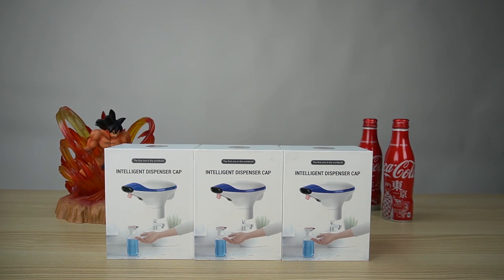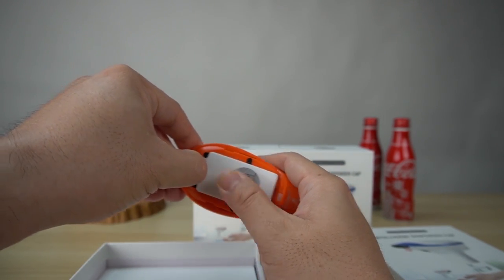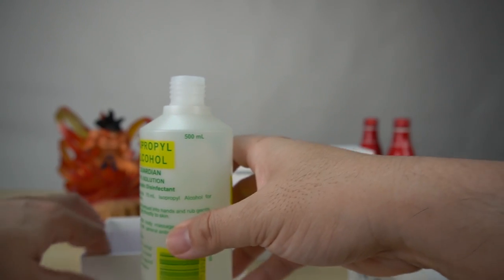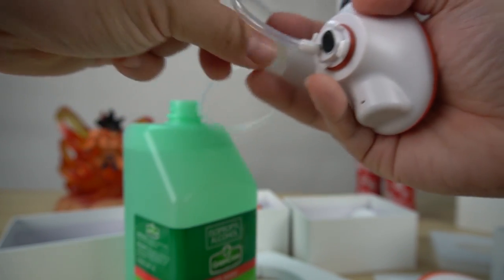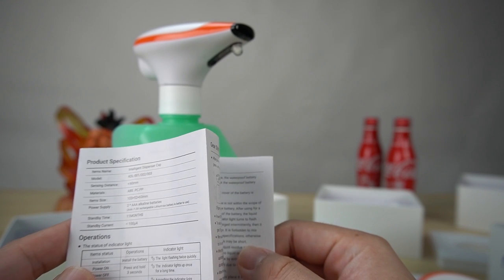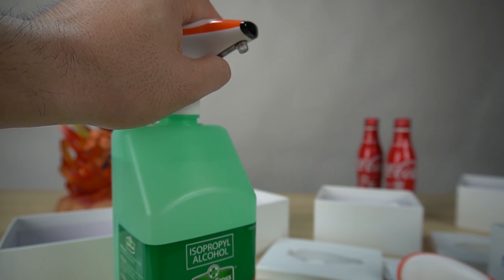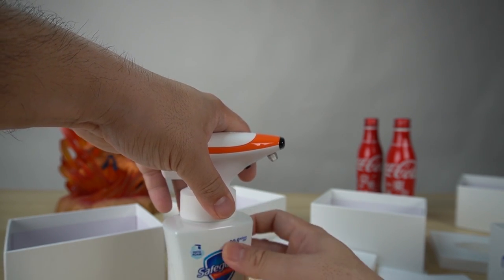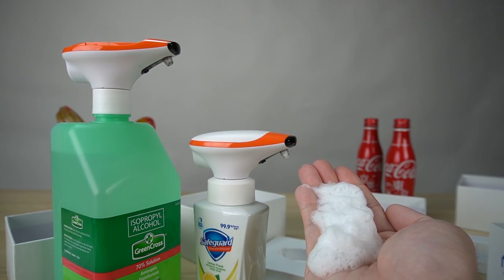Kickstarter Project Easycap: Is it a Universal Touchless Dispenser that Works in just Any Bottle?